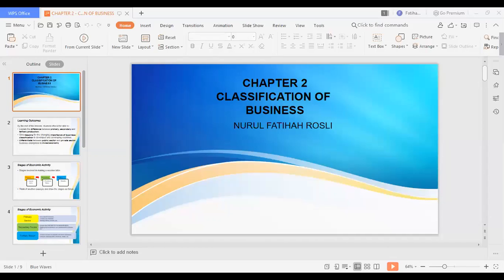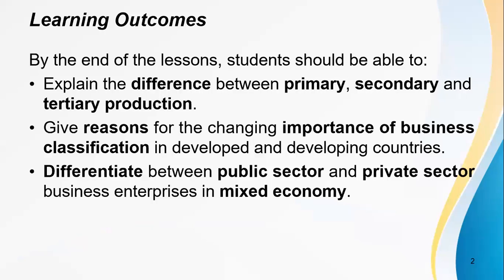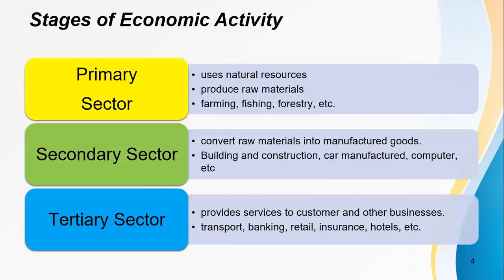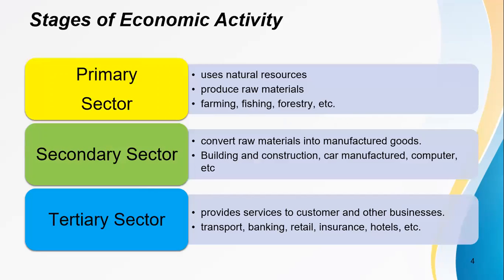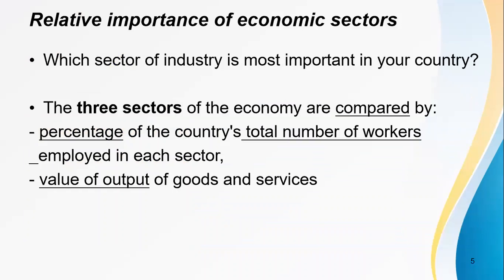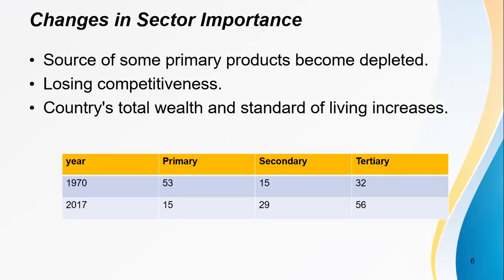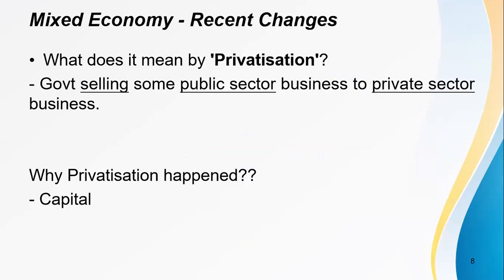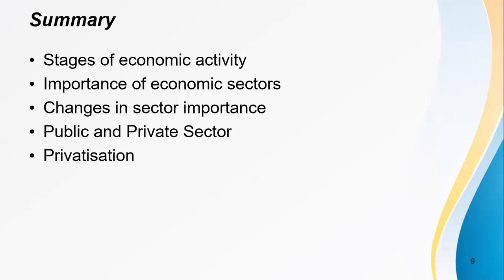Classification of Business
IGCSE Business Studies - Year 10
Chapter 2: Classification of Business